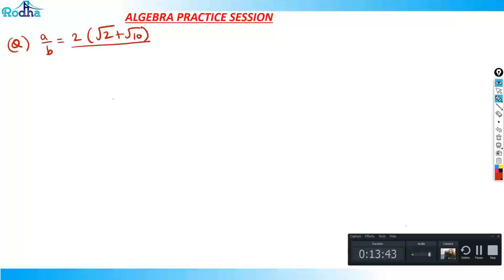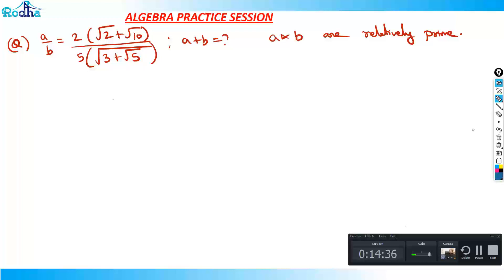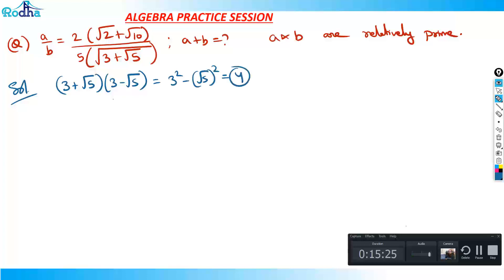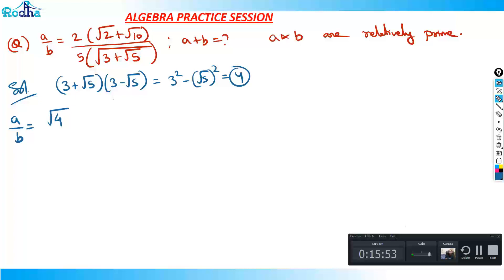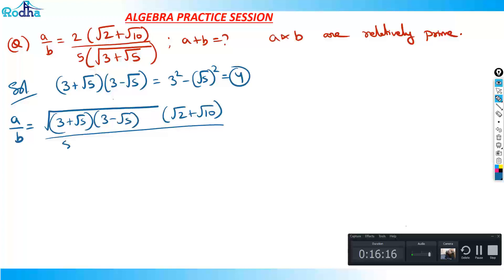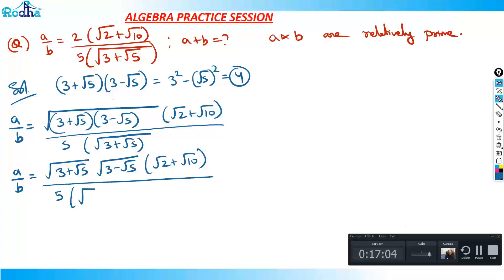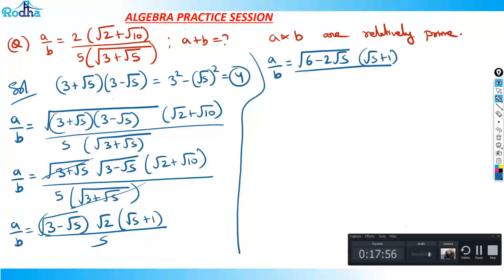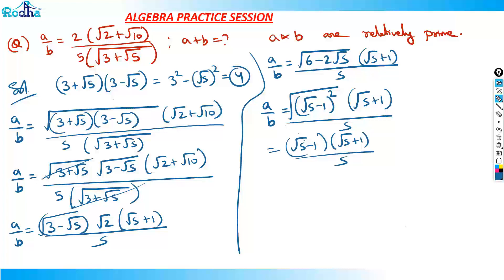Algebra - Good question of Indices & Surds